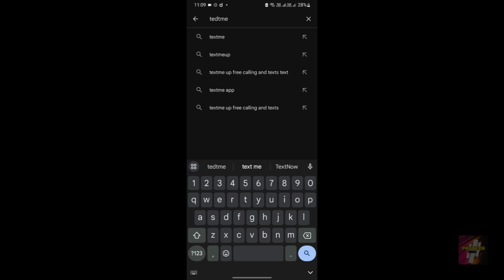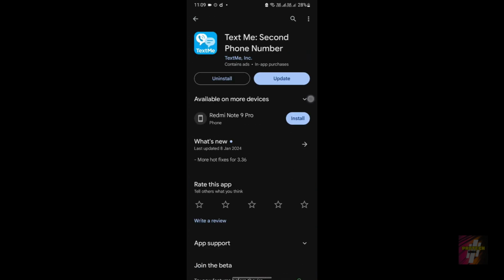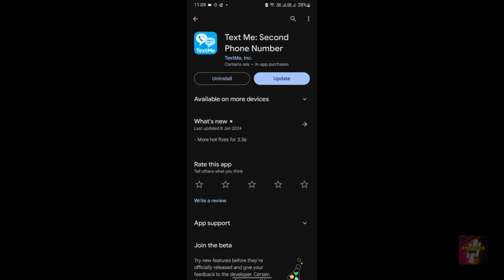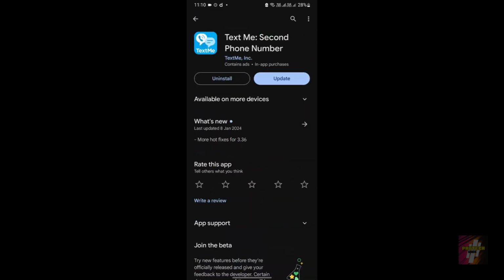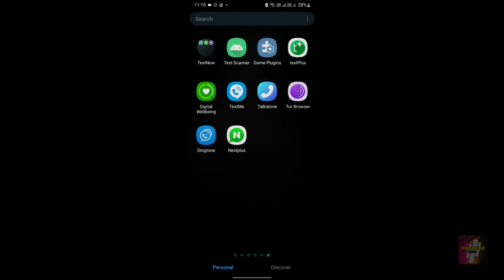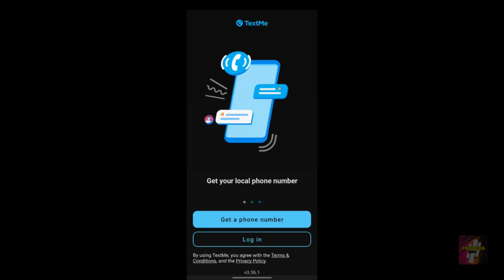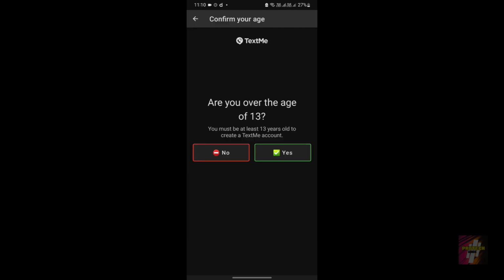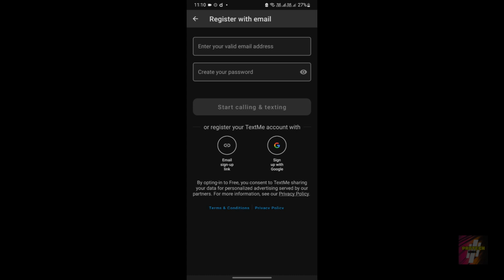Textme Create Account Problem Fix | Text me Free Number in 2024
Discover the ultimate guide to resolving Textme account creation issues and securing a free number in 2024! 🚀📱

Trying to set up your Textme account or facing challenges in obtaining a free virtual number for your communication needs? Fear not! Our detailed guide provides step-by-step solutions to Textme create account problems in 2024 and to get free text me number, ensuring a smooth registration process, and guides you on securing a free number in 2024.

🔧 Key Solutions:

🛠️ Fix Textme Sign-Up Errors: Learn how to troubleshoot and overcome Textme account creation glitches, allowing you to seamlessly navigate the registration process.

🆓 Secure a Free Number: Explore effective methods to acquire a Textme virtual number at no cost, providing you with a reliable communication channel without any expenses.

📱 What's Inside:

🚀 Step-by-Step Instructions: Our guide offers a detailed and user-friendly walkthrough, guiding you through the Textme account creation process and obtaining a free number in 2024.

🔄 2024 Update: Stay current with the latest solutions and strategies to address Textme sign-up issues and secure a free number for your communication needs.

💡 Why Choose Our Guide:

🌟 Comprehensive Solutions: Whether you're a new user or encountering issues during the Textme registration process, our guide covers a wide array of problems and provides effective solutions.
Embark on a journey to hassle-free Textme account creation and secure a free number in 2024 with our expert guide.